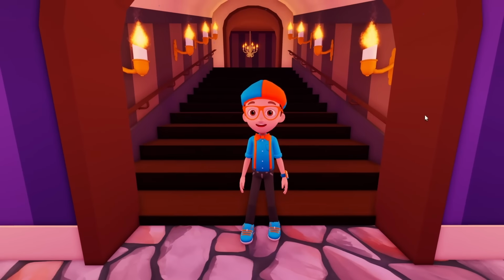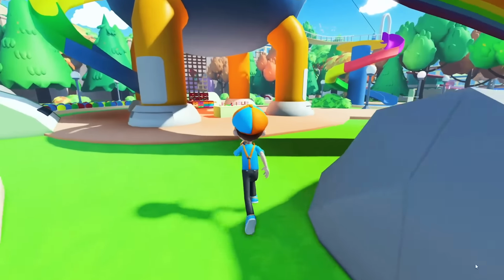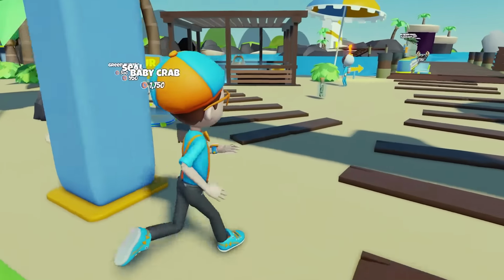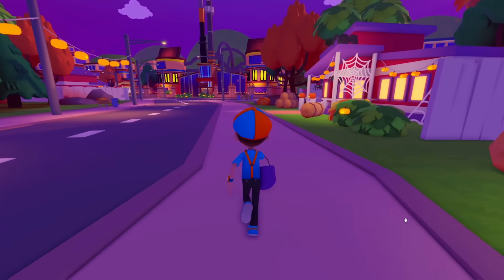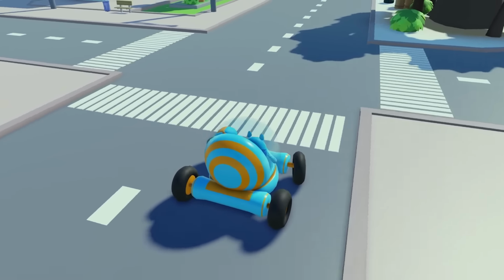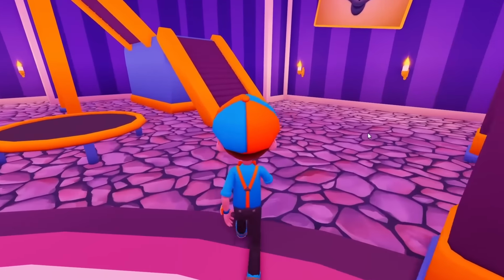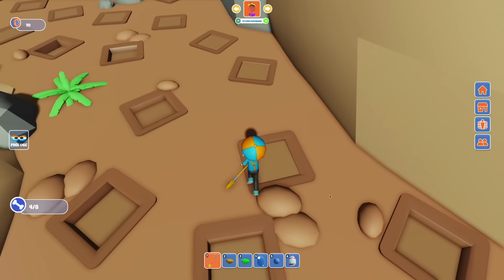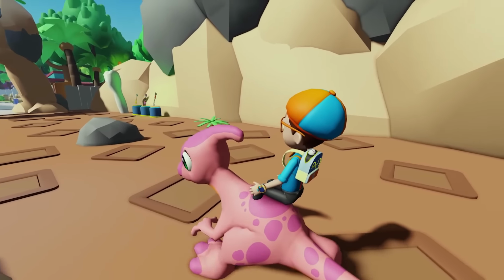Roblox Halloween House Tour 👻 Blippi Roblox | Gaming For Kids | After School Club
⭐ Welcome to the Moonbug Kids After School Club! Kick back and relax with some fun filled content from your FAVORITE Moonbug friends. Enjoy the funny cartoons and mishaps of Oddbods and Minibods. Join Morphle and the Magical Pet for a lifetime of magical adventures. Learn more from Blippi. Sing along and listen to the best nursery rhymes and kids songs from CoComelon, Little Angel and Cody Time.

Come explore the wonderous world with everybody's best friend, Blippi.

Get ready for an adrenaline-fueled ride with Blippi as he takes the wheel of his awesome Blippi Mobile in Roblox! Join the excitement as Blippi navigates through thrilling obstacles, races against the clock, and embarks on daring quests across the virtual landscape. With its sleek design and high-speed capabilities, the Blippi Mobile is ready to conquer any challenge that comes its way! Strap in and join Blippi for an unforgettable adventure filled with fun, laughter, and plenty of surprises. Don't miss out on the action - buckle up and hit the road with Blippi today!

📢 SOCIAL MEDIA 📢

⭐ Timestamps ⭐

00:00 Blippi Finds Bones
05:46 Blippi Learns Numbers
09:17 Blippi’s Awesome Blippi Mobile
12:38 Blippi's Dino Egg Color Match
15:24 Blippi, the Excavator and the Fossil
17:32 Blippi's Underwater Treasure Hunt
21:02 Blippi's Sea Friend Search!
24:30 Blippi Hears A Moo!
25:43 Blippi Goes Trick-or-Treating
28:11 Blippi's Sea Scavenger Hunt
31:28 Blippi Dino Pet - How To Series pt. 2
34:23 Guess the Vehicles with Blippi
36:48 Blippi Learns about Jobs at Sea!
39:41 Blippi Learns About Colors
42:07 Blippi Finds TABBS
47:10 Help Blippi Collect Jack-o-Lanterns
50:57 Dig for Dino Bones with Blippi
54:26 Blippi and the 5 Senses!
57:03 Blippi Learns Shapes
58:59 Blippi Opens a Secret Treasure Chest